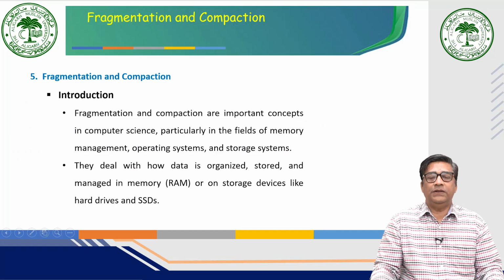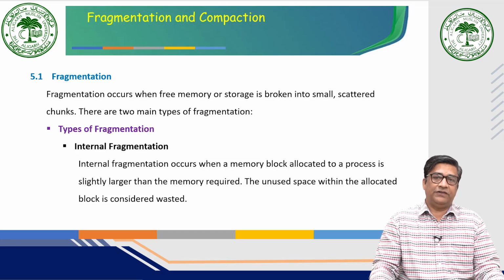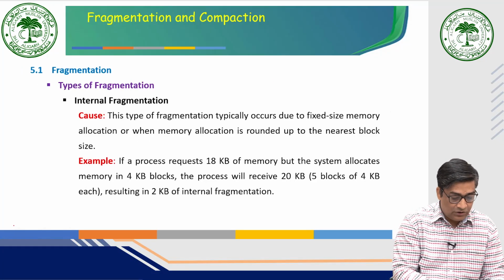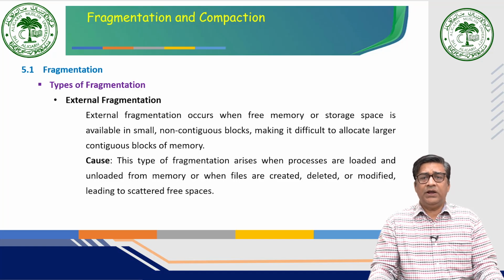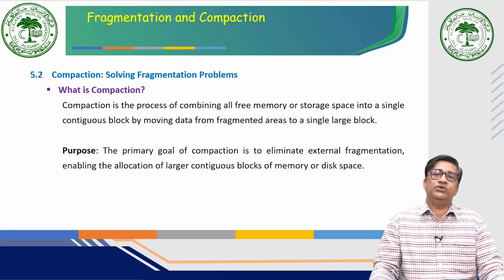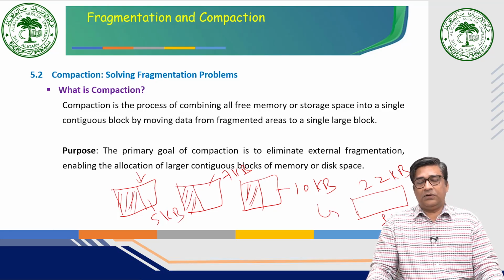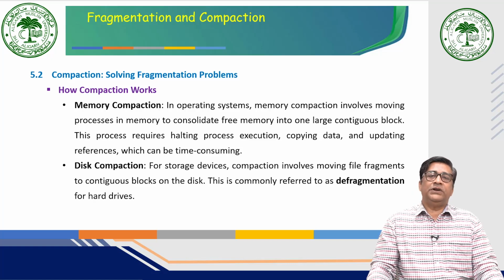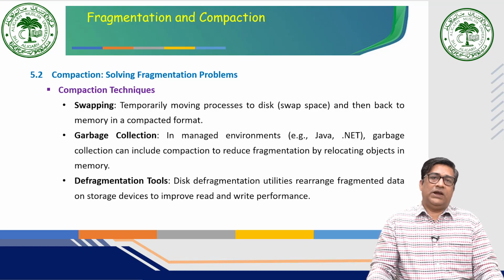Fragmentation and Compaction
Understand the Concepts of Fragmentation,
 Analyze the Causes and Effects of Fragmentation,
 Differentiate Between Fragmentation and Compaction Techniques,
 Apply Fragmentation and Compaction Concepts in System Optimization